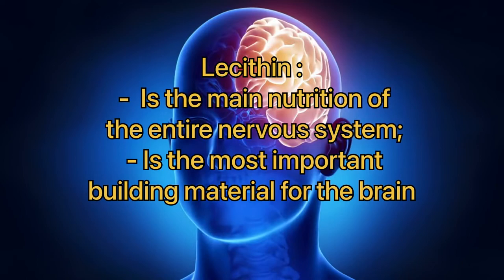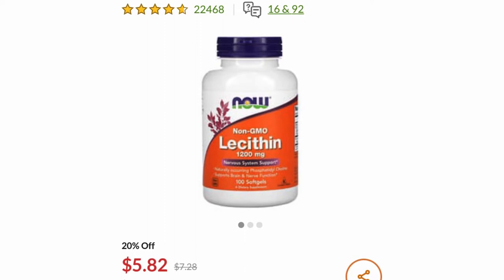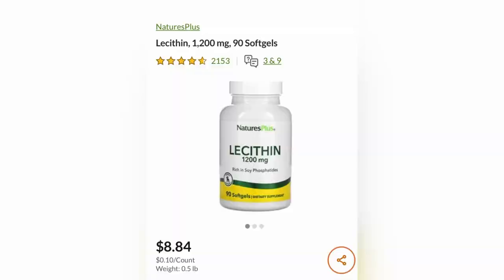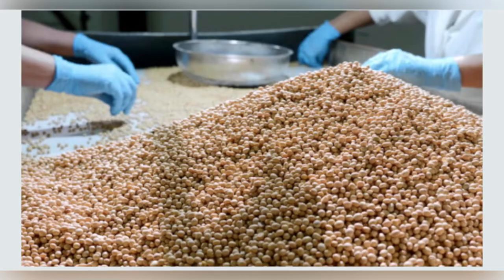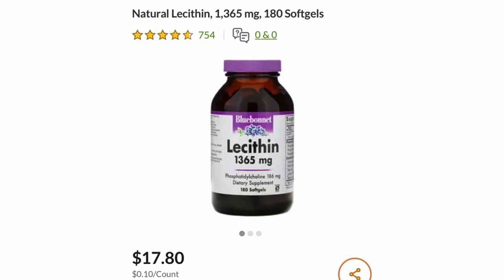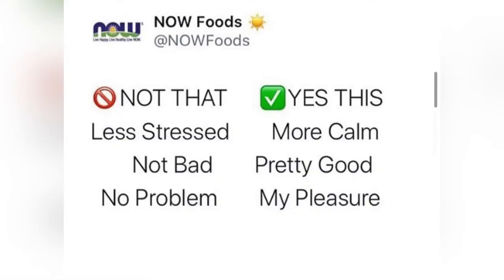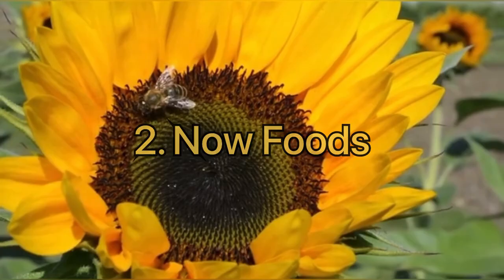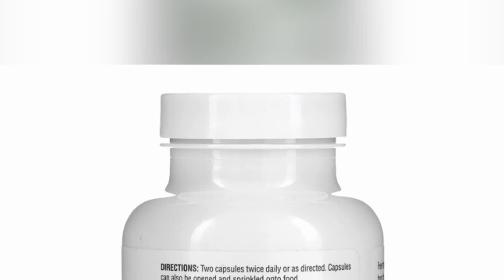Top 10 Lecithin iherb rating the the best lecithin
top 10 lecithin